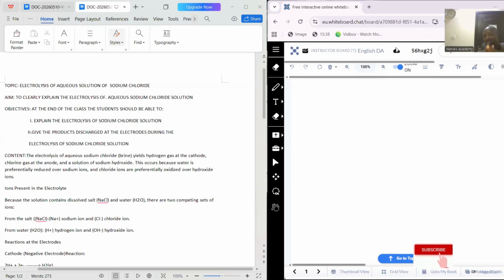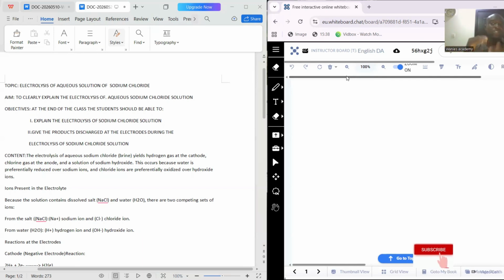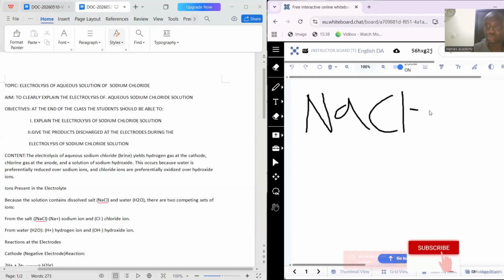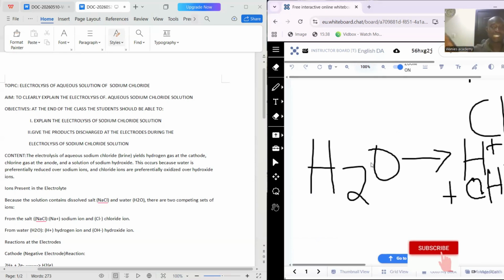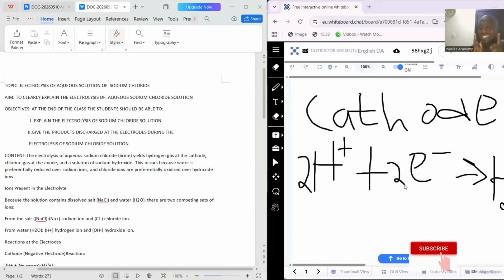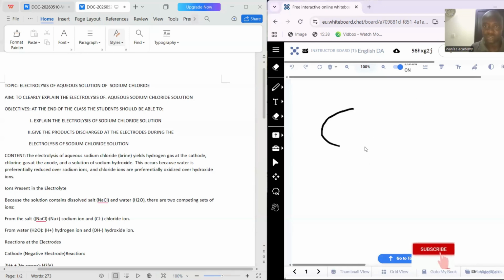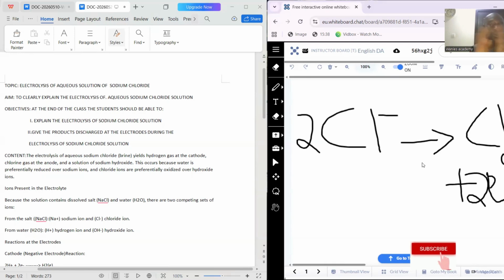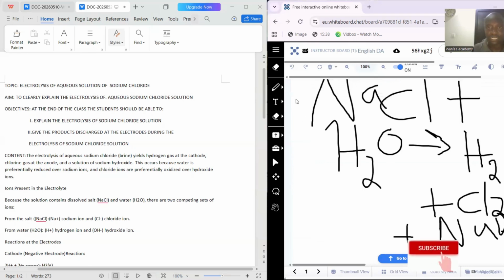Chemistry lesson, Electrolysis of Aqueous Chloride Solutions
What happens when electricity passes through an aqueous chloride solution?

In today’s Chemistry lesson, we’ll break down the **Electrolysis of Aqueous Chloride Solutions** and explain the products formed at each electrode in a simple and easy-to-understand way.

Watch now and master Chemistry with Wanies Academy.

📚 Follow us for more Chemistry tutorials and exam success tips.